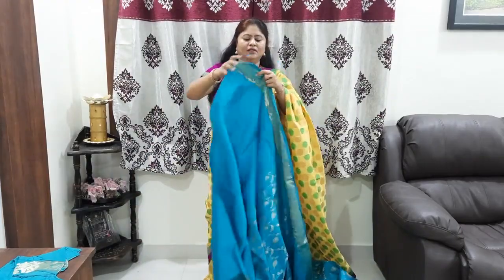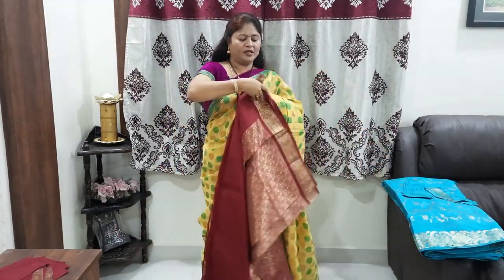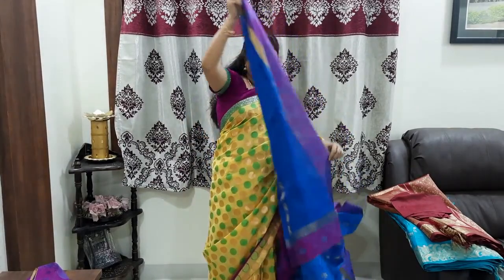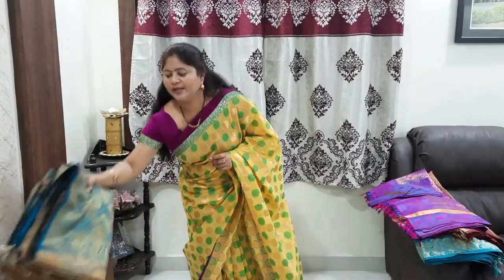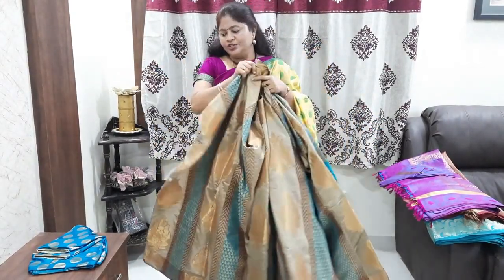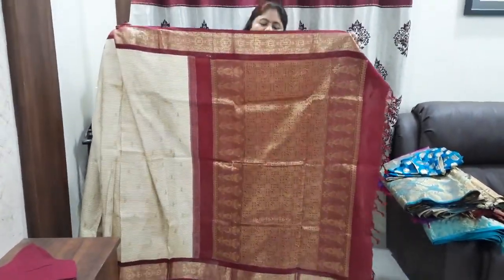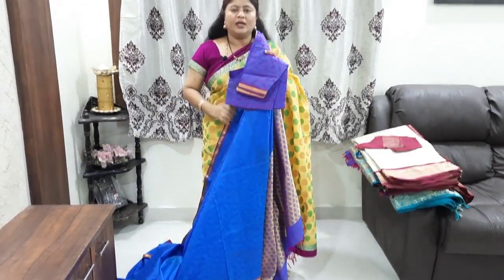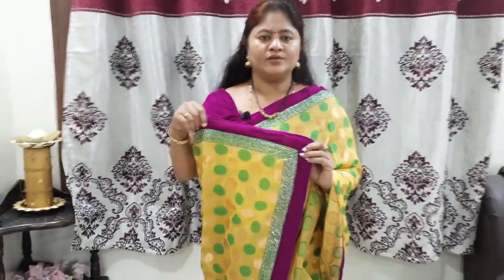Kanchi Pattu Sarees Collection